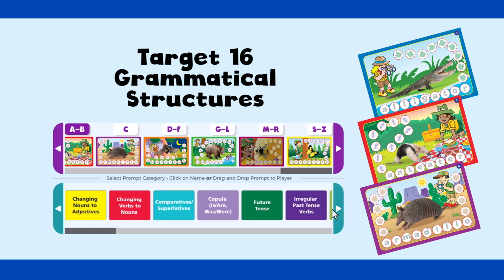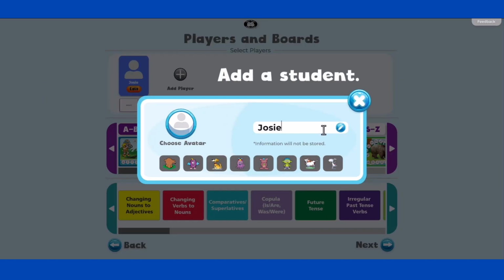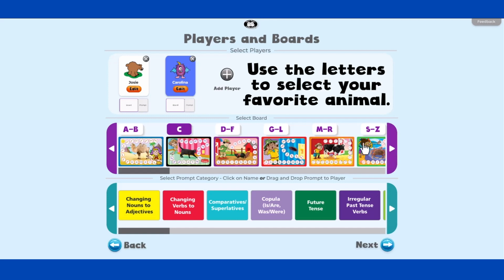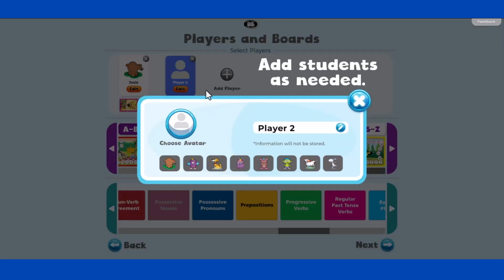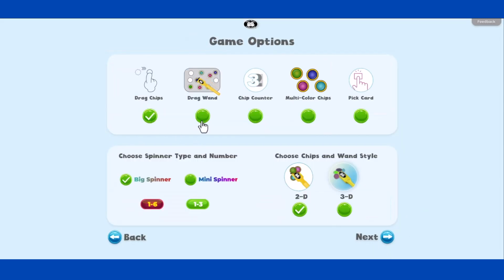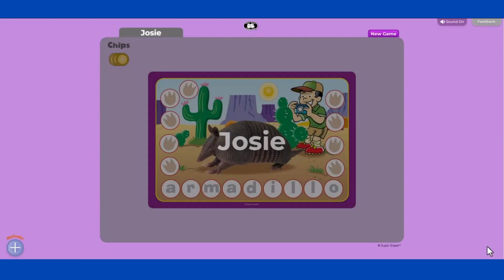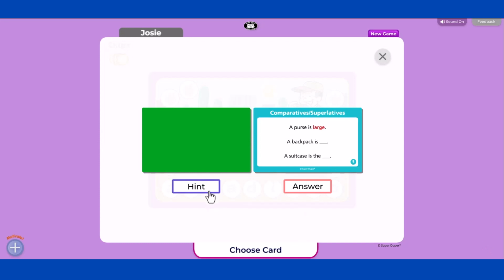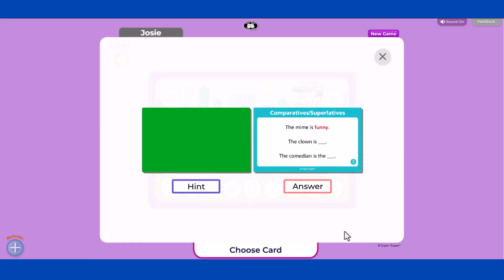Super Duper Digital Library - Grammar Chipper Chat Tutorial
With the Grammar Chipper Chat game on Super Duper’s Digital Library, students target 16 grammatical structures while on a wild Chipper Chat safari!

Start by adding a student and choosing from 60 animal gameboards. Use the letters on top of the scroll bar to find your favorite animal quickly. Then, select a topic to target during the game.

Add students as needed, and click Next when you are finished. In addition to the menu options in the Original Chipper Chat, select Pick Card to be able to choose a specific card for personalized instruction.

Click NEXT. Select a card to be presented to the student. Click “Card” if you would like to present another card within the same turn. Closeout at any time to continue game play.

If Pick Card is not selected, a card will be chosen at random within the student’s assigned category. Click Card to present another card in the same turn.

Enjoy the same, exciting Chipper Chat gameplay. Spin the spinner; collect the chips, and watch them disappear on the magic wand. The first player to fill their board, or has the most chips at the end of the session, wins!

You can purchase the print version of Grammar Chipper Chat